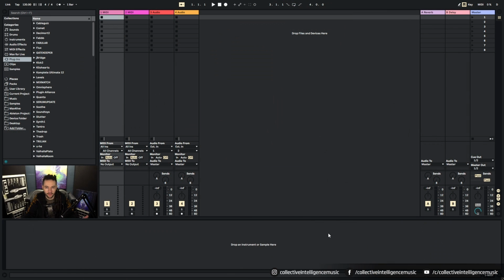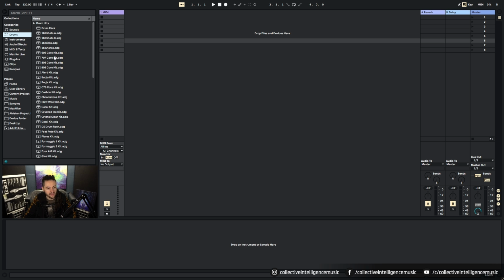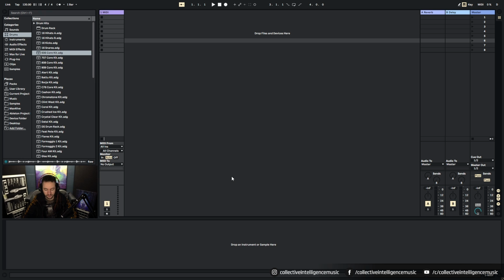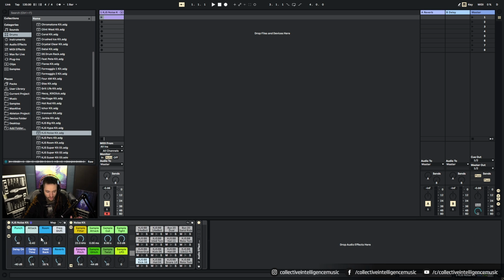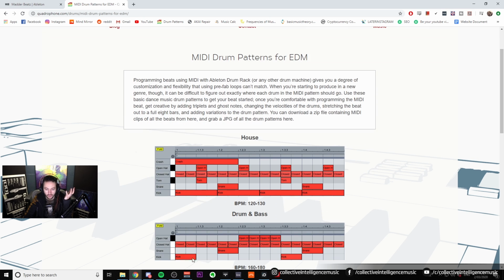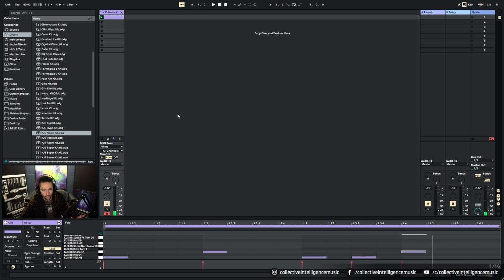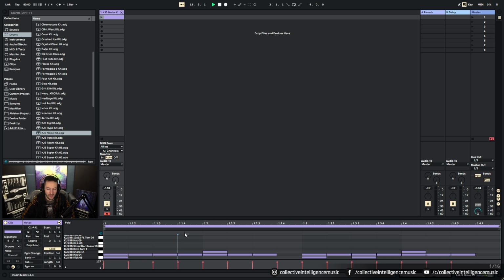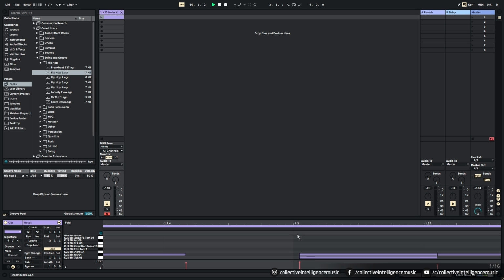How to make a Drum Beat in Ableton Live 10 (2020 Update)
In this video I show you how to make a drum beat/pattern inside Ableton Live 10 - If you are new or a beginner, you are likely to learn alot from this video.

Follow along as I make the beat, you will be able to create your very own.

Studio Equipment;

Audio Interface - RME ADI-2 Pro FS R
Control Surface - AKAI MPK Mini